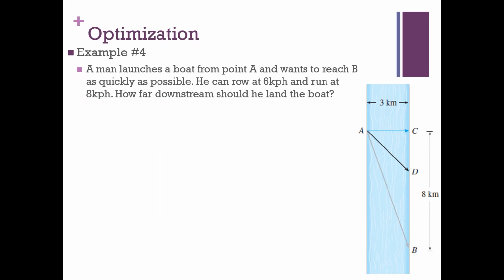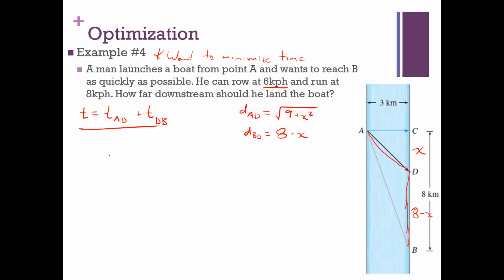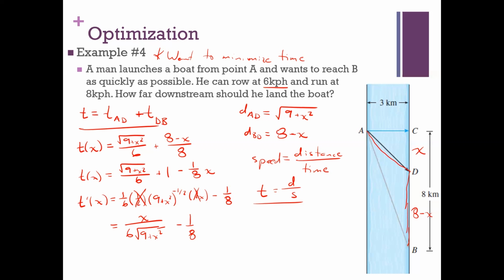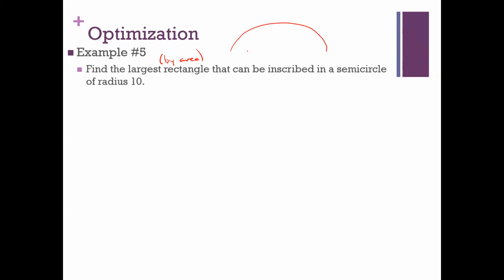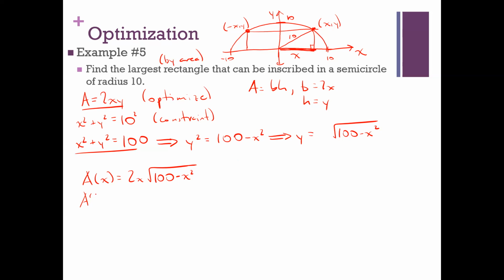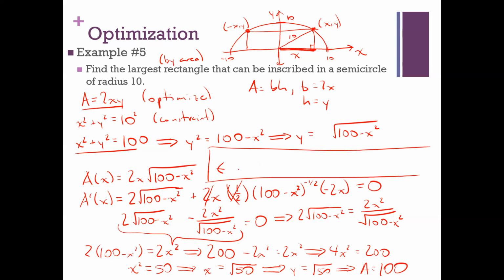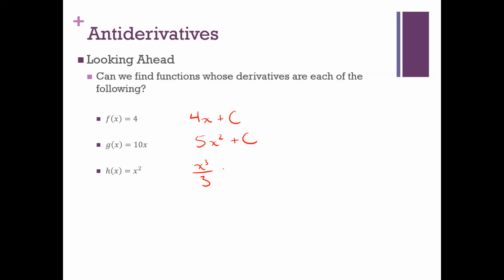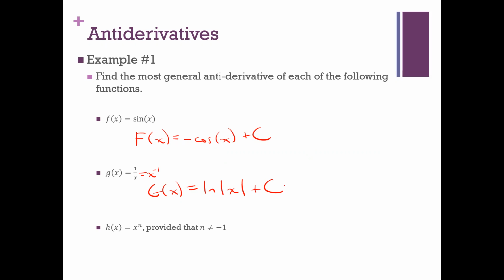MAT 265 - Fall 2021 - November 10, 2021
0:00:00 - Section 4.5 - Optimization
0:34:05 - Section 4.7 - Antiderivatives